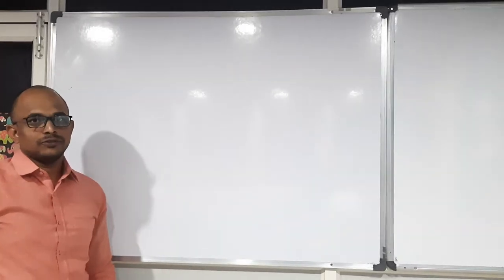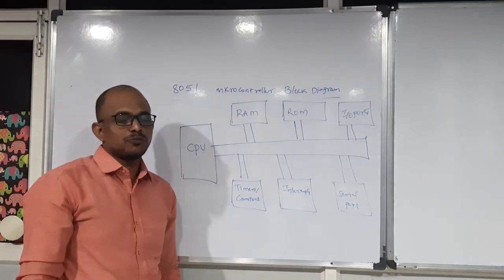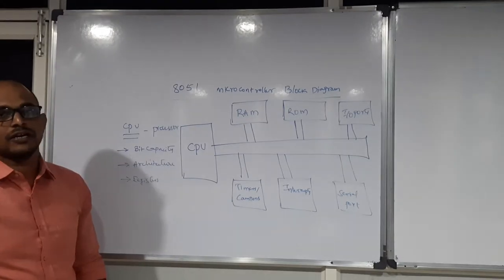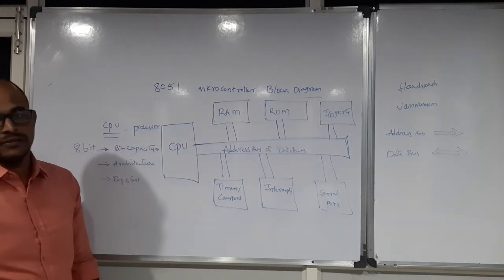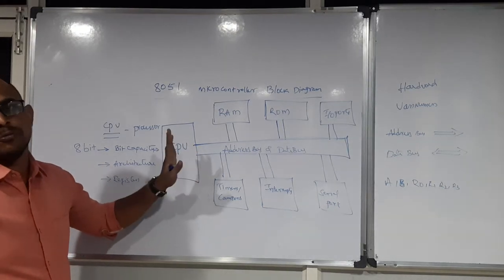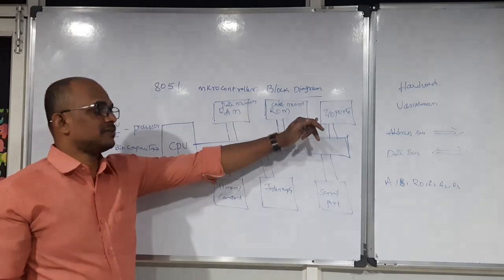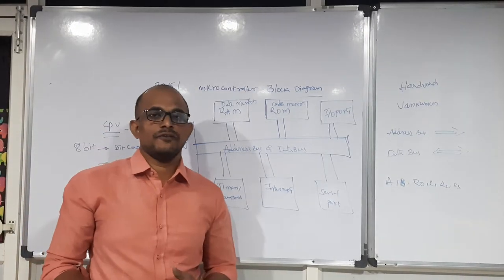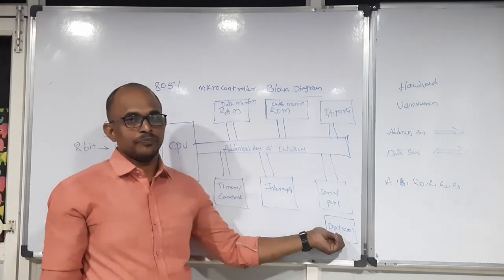8051 Block Diagram And Its Features